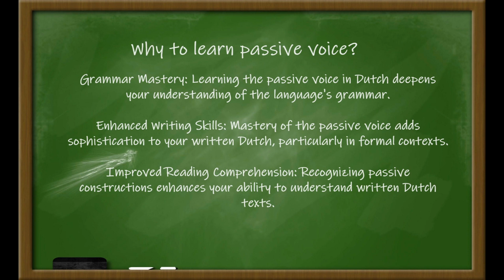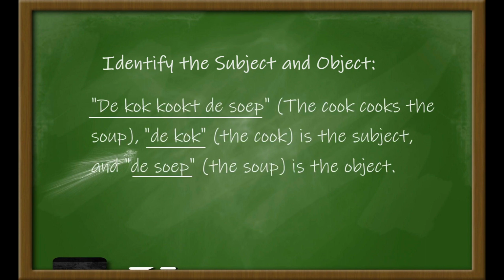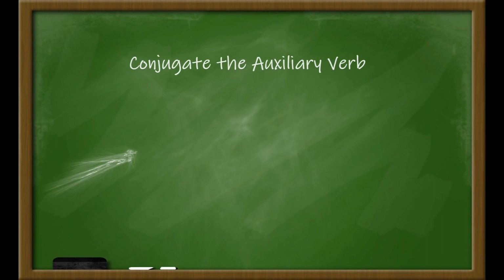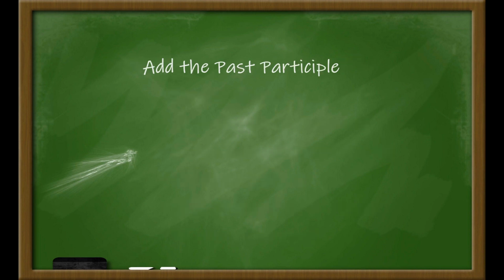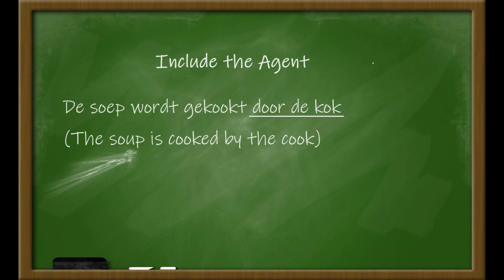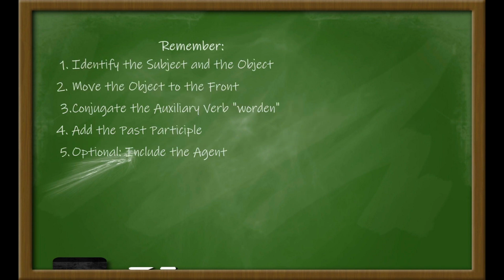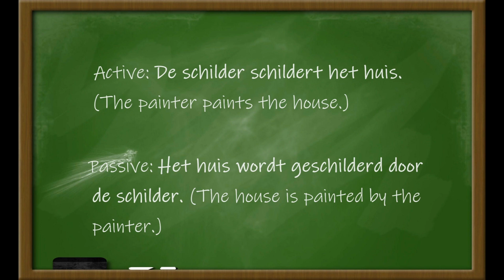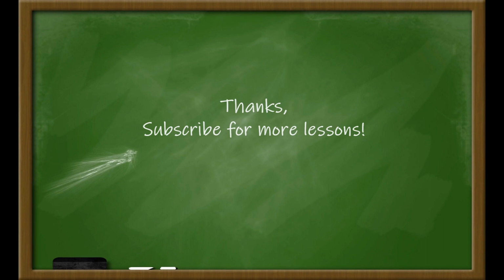Dutch lessons. How to make the passive voice?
The objective of this lesson is to familiarize learners with the concept and formation of the passive voice in Dutch. By the end of the lesson, students should be able to identify when to use the passive voice and construct sentences using the passive voice accurately.